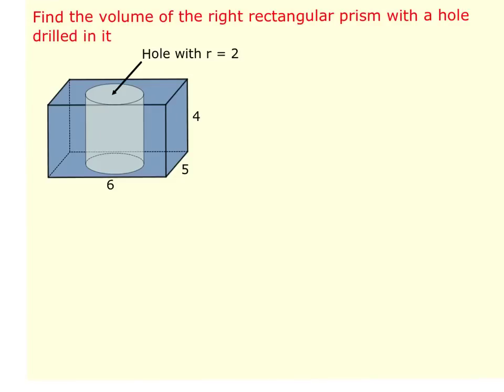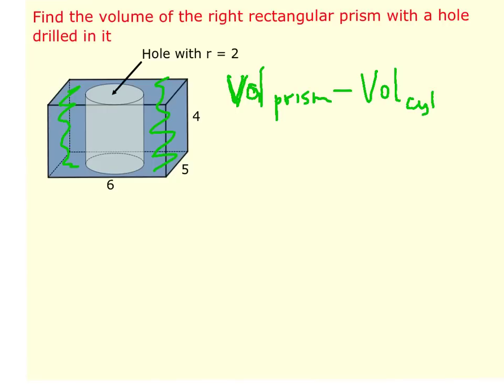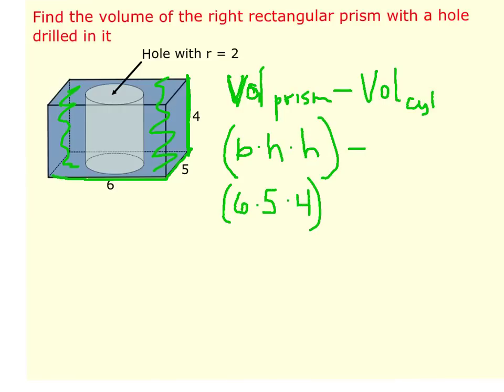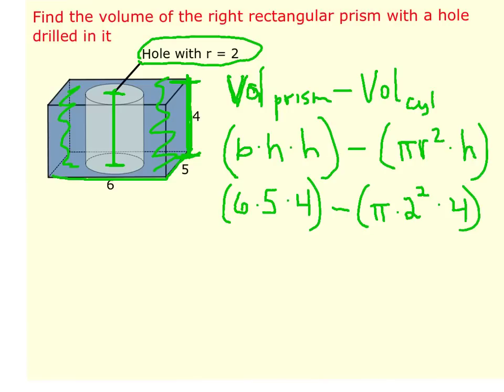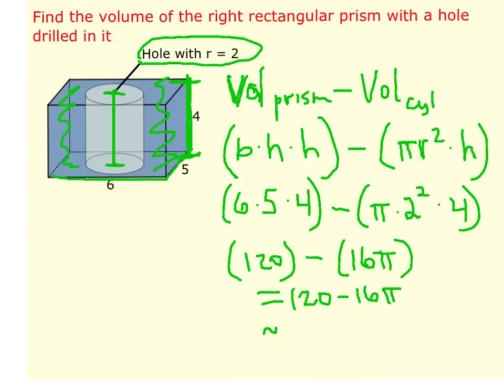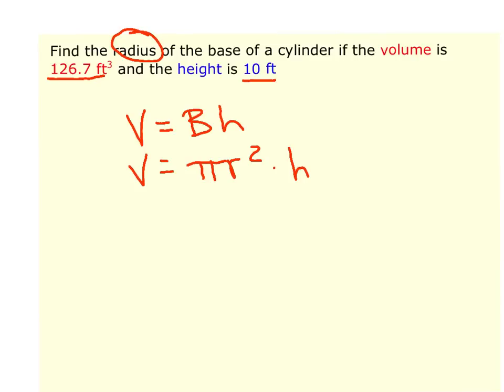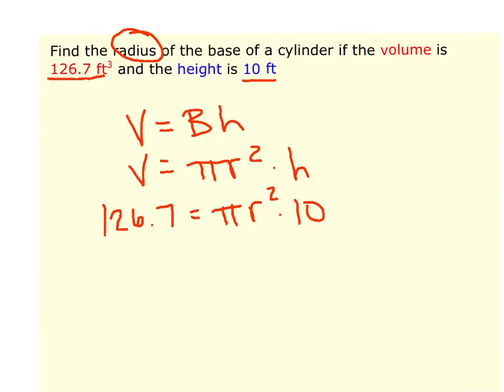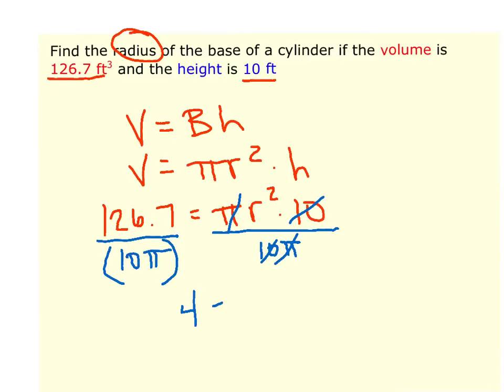More practice prism